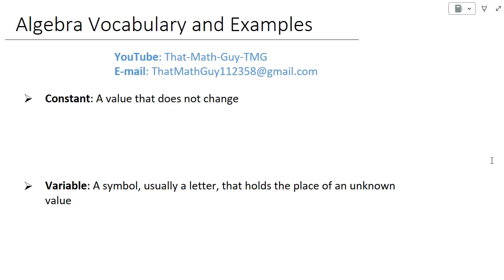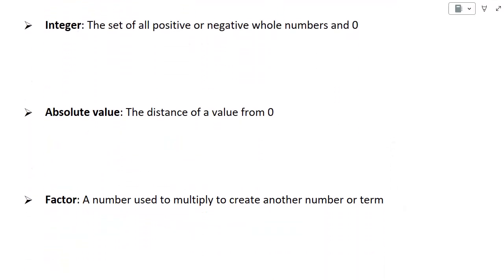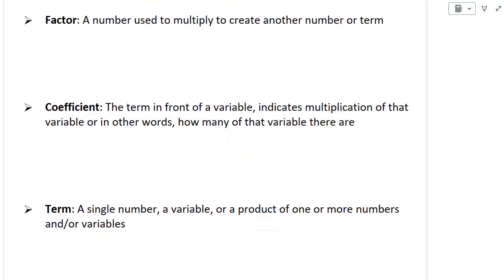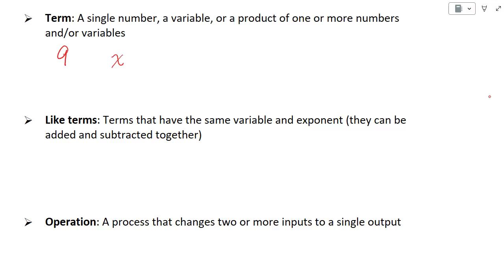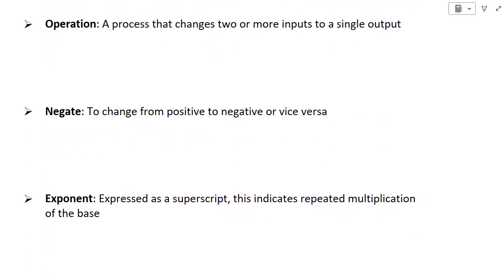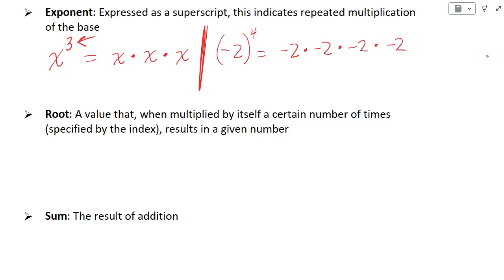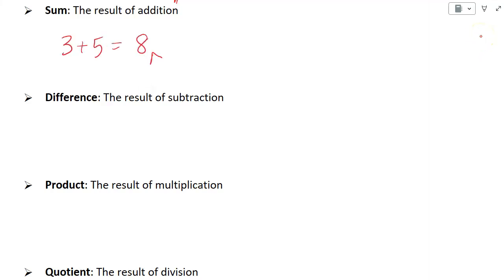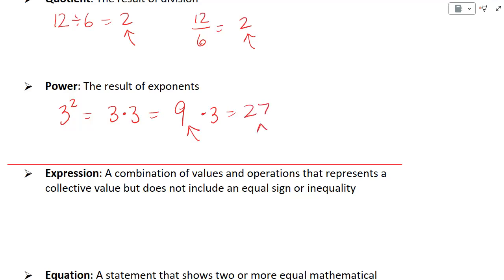Algebra Vocabulary and Examples (Part 1/2)